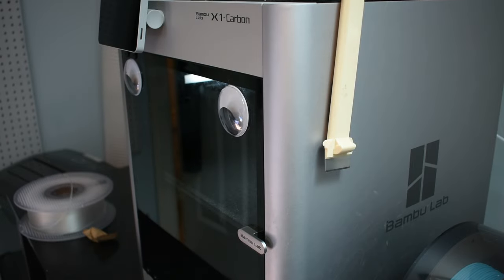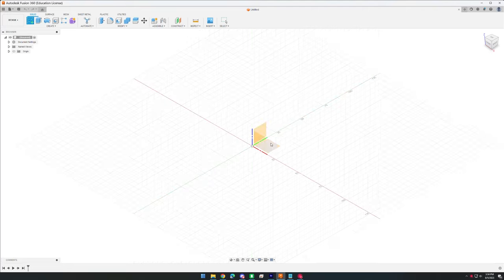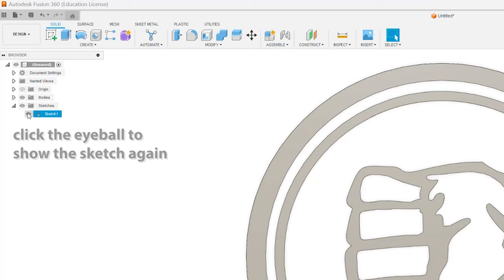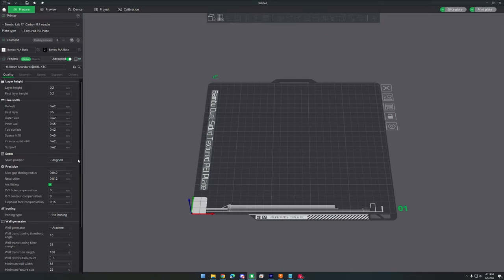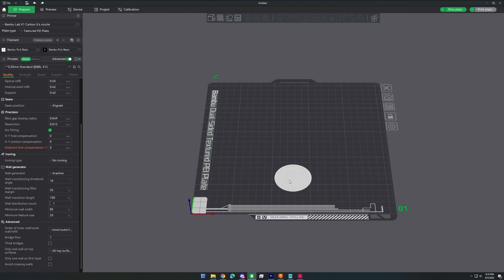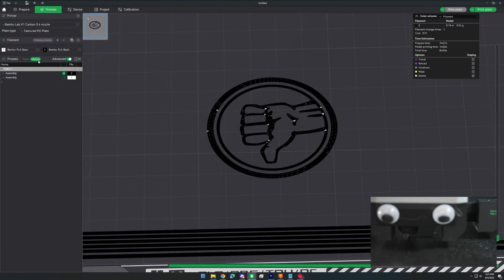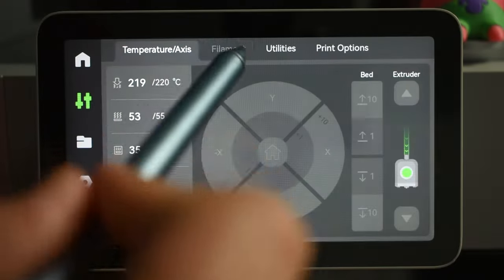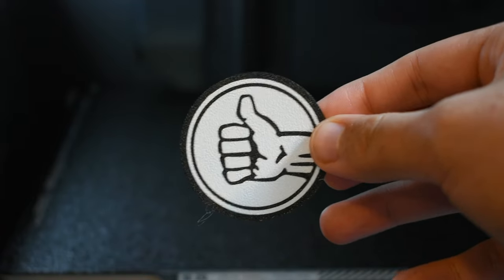(No AMS) Flat Multicolor Printing // Bambu 3D Printing Tutorial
🌈🎨✨ Welcome to another episode with Janet, your favorite guide through the vibrant world of 3D printing. Today, we're unveiling the magic of creating multicolor prints using just a single nozzle, and without an AMS this time! We'll combine several prints without removing them to create a multicolored effect. If you're ready for this colorful journey, buckle up and let's dive right in!

✨💕🎉 Happy Printing! 🎉💕✨

Remember, you are the artist and the engineer. The sky is the limit when you combine imagination with technical know-how! Happy Printing!